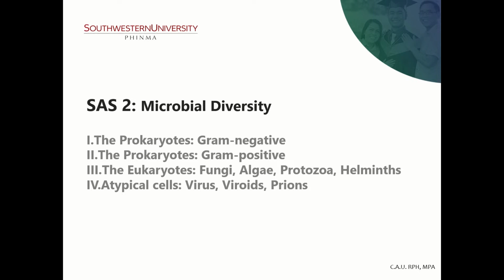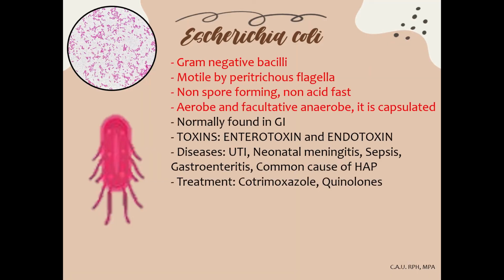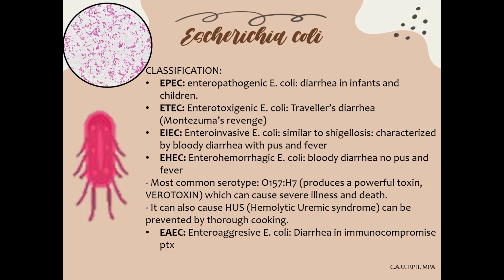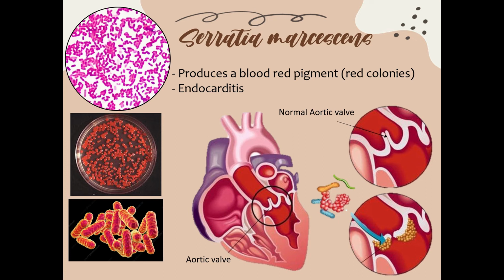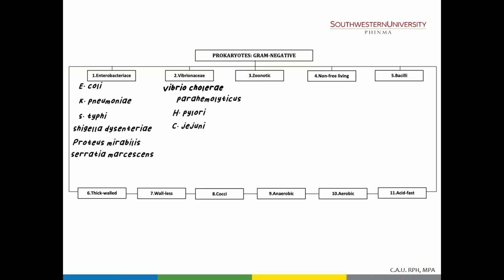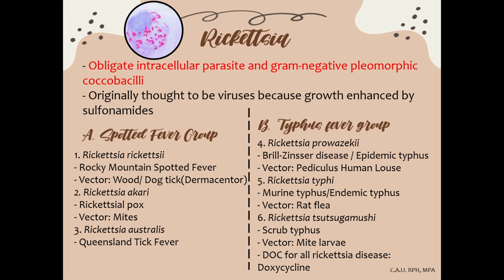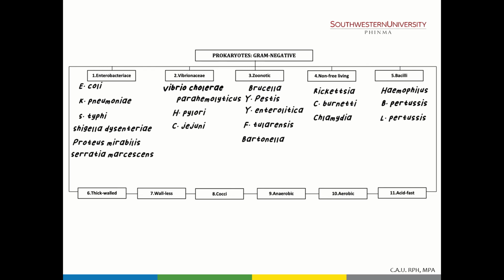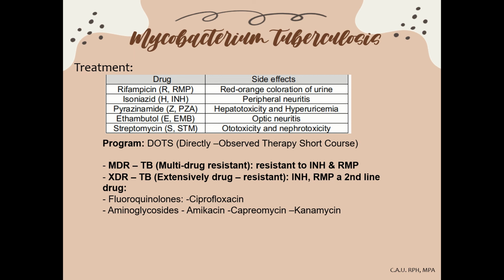Prokaryotes gram negative